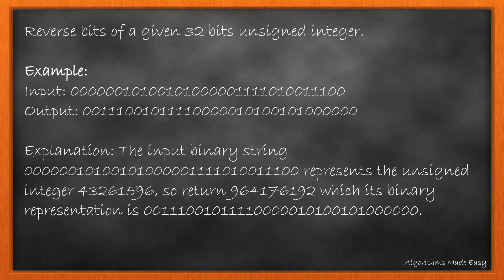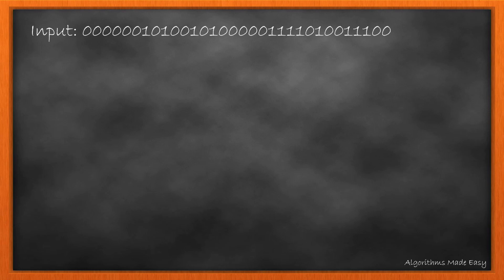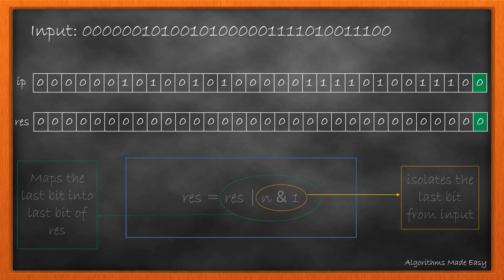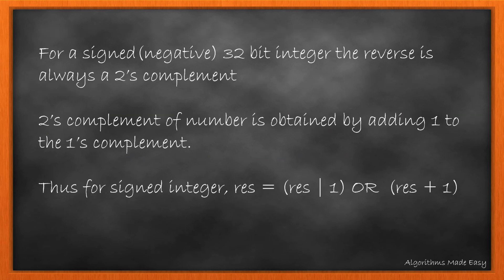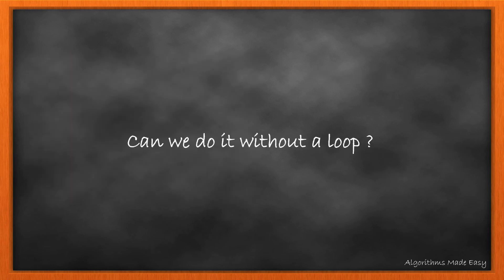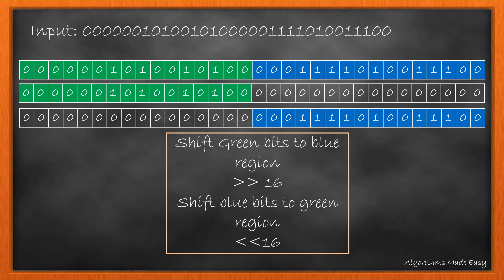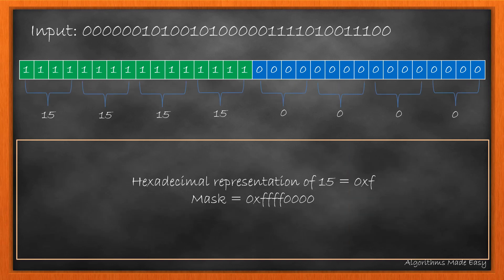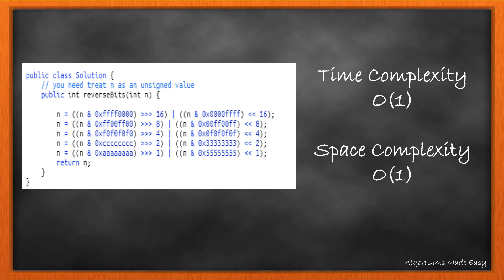Reverse Bits | Day 12 Bit Masking | [ July LeetCoding Challenge ] [ Leetcode #190 ] [ 2020 ]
The day 12 problem in July Leetcoding Challenge. ( Reverse Bits ).

Problem statement:
Reverse bits of a given 32 bits unsigned integer.

Example 1:
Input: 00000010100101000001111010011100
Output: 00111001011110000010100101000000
Explanation: The input binary string 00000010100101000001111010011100 represents the unsigned integer 43261596, so return 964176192 which its binary representation is 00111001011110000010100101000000.

Example 2:
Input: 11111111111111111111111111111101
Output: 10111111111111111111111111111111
Explanation: The input binary string 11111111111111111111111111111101 represents the unsigned integer 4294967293, so return 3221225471 which its binary representation is 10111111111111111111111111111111.

Note:
Note that in some languages such as Java, there is no unsigned integer type. In this case, both input and output will be given as signed integer type and should not affect your implementation, as the internal binary representation of the integer is the same whether it is signed or unsigned.
In Java, the compiler represents the signed integers using 2's complement notation. Therefore, in Example 2 above the input represents the signed integer -3 and the output represents the signed integer -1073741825.

Follow up:
If this function is called many times, how would you optimize it?